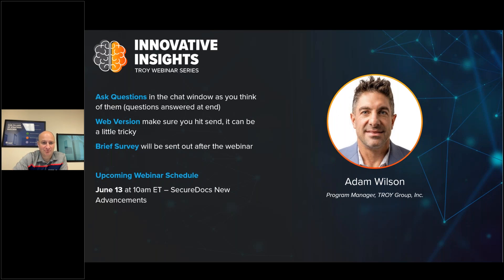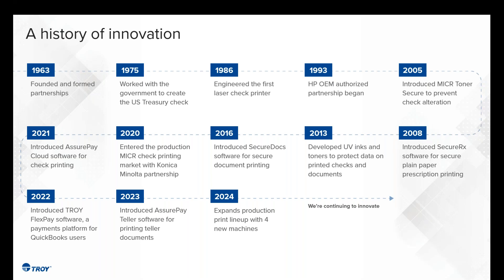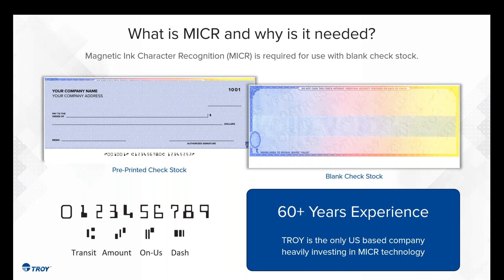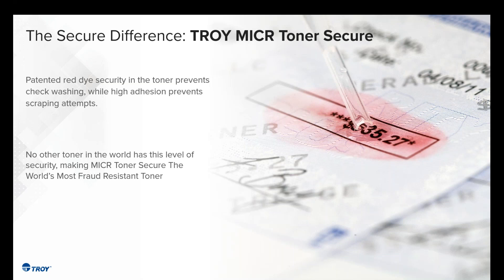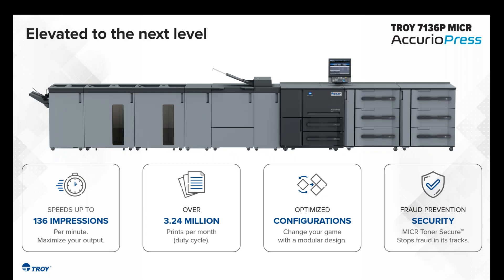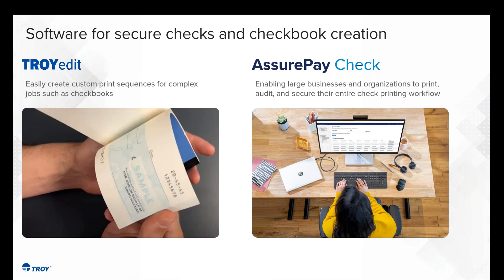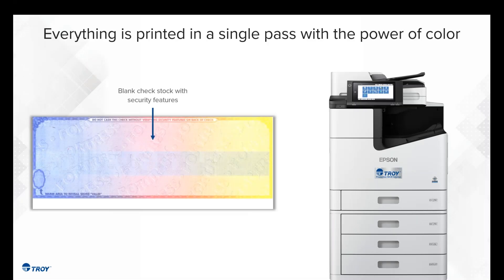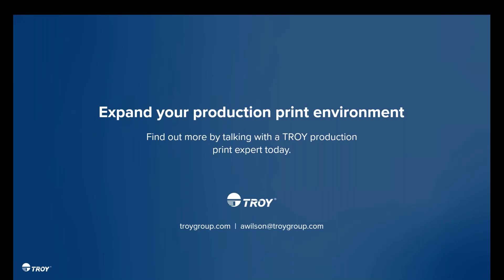Navigating TROY Production Print and MICR | TROY Innovative Insights Webinar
Join us for an exclusive webinar that promises to transform your understanding of high-volume print solutions and their intersection with modern MICR technology. At TROY Group, we recognize the critical role that high-volume printing plays in today's market - especially for clients who demand nothing less than perfection.

Our Program Manager Adam Wilson takes us on a journey of innovation, showing us the history of TROY, the increasing risk of payment fraud including digital and check fraud and TROY's solution to stop it in its track. Also - you'll see the full sneak preview of TROY's expanded production MICR print solutions.